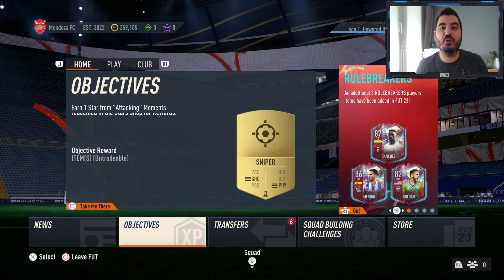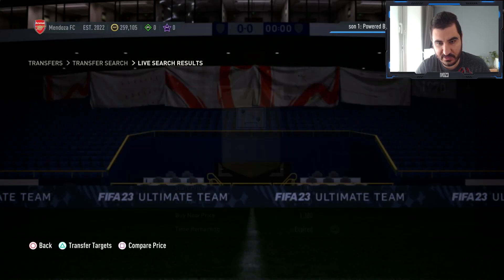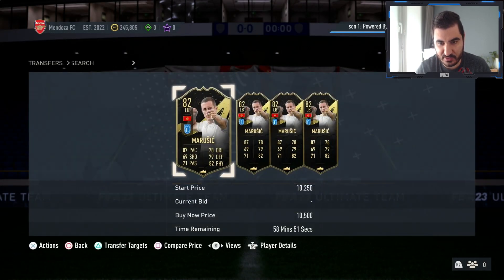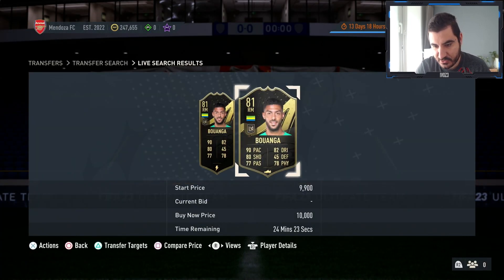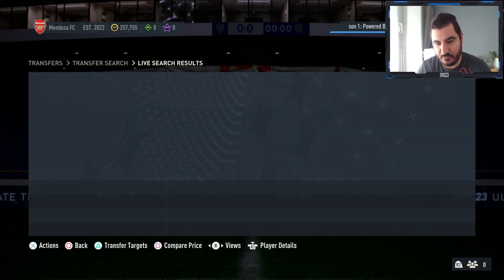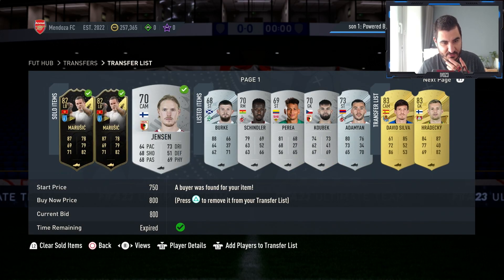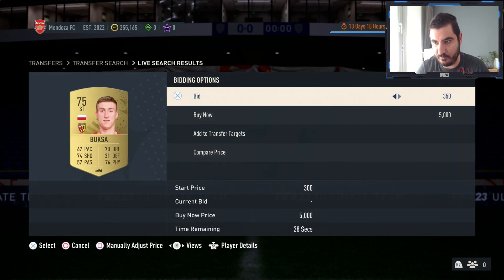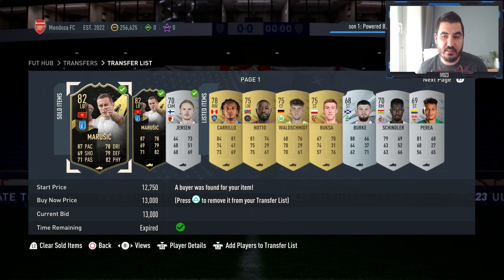HOW TO MAKE COINS IN FIFA 23! BEST SNIPING FILTERS IN FIFA 23! BEST TRADING METHODS IN FIFA 23! E30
In this series,  @IvoZ  will start with 0 coins and will show you how you can earn 1 Millions coins only with trading!

Whether you're trading on the web app to start FIFA 23, or you're getting on the game mid-way through the year, these methods WORK! Use these trading methods on the FIFA 23 Market to make coins especially if you're on a low budget between 0 and 100k coins!

100k every 60 minutes, best players to snipe, best sniping filters fifa 23, best way to make coins in fifa 23, fifa 23 best low budget methods, fifa 23 best sniping to use, fifa 23 fut, fifa 23 make 100k an hour, fifa 23 sniping, fifa 23 sniping filters, fifa 23 trading, fifa 23 trading methods, fifa 23 ultimate team, fifa trading easy, huge trading method, insane sniping filters, sniping filters

100k every 60 minutes, best players to snipe, best sniping filters fifa 23, best way to make coins in fifa 23, fifa 23 20k every 5 mins, fifa 23 best low budget methods, fifa 23 best sniping to use, fifa 23 make 100k an hour, fifa 23 sniping, fifa 23 sniping filters, fifa 23 trading, fifa 23 trading methods, fifa 23 ultimate team, fifa trading easy, huge trading method, insane sniping filters, sniping filters

fifa, fifa 23, fut, fut 23, fifa ultimate team, fifa 23 ultimate team, how to make coins, how to make coins fifa 23, easiest way to make coins fifa 23